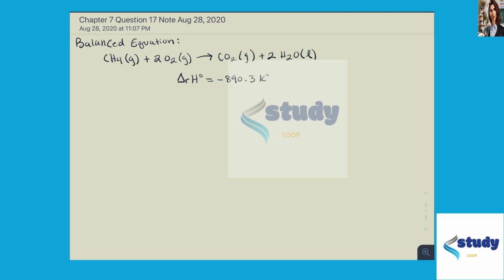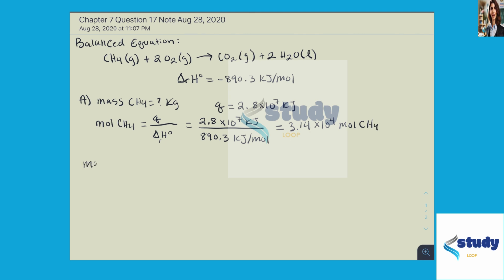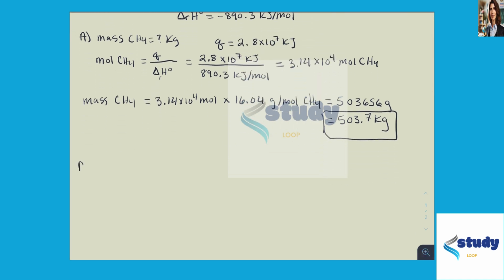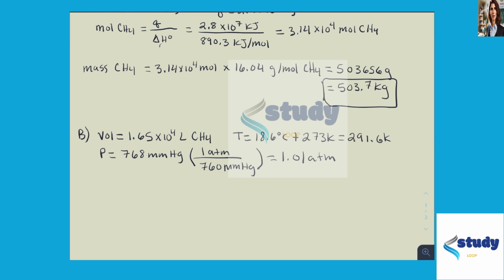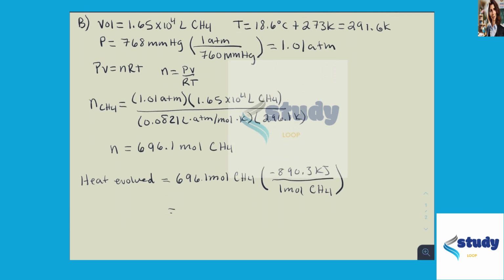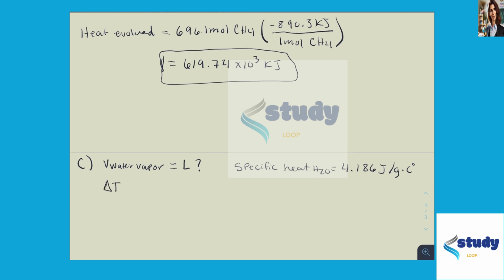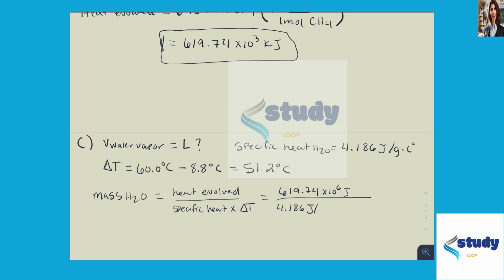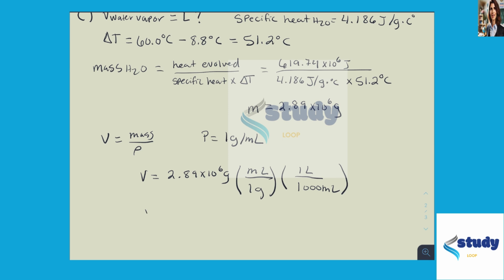As remarked in Problem it is sometimes appropriate to express the temperature dependence of the heat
As remarked in Problem it is sometimes appropriate to express the temperature dependence of the heat capacity by the empirical expression Use this expression to estimate the standard enthalpy of combustion of methane to carbon dioxide and water vapour at . Use the following data: